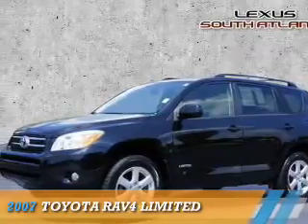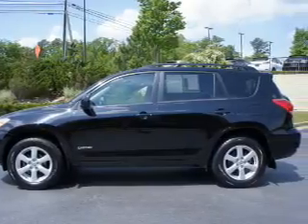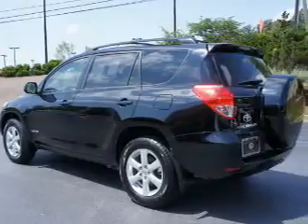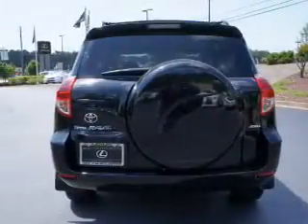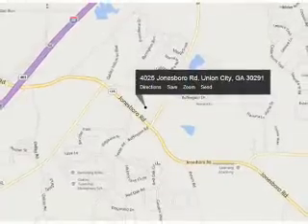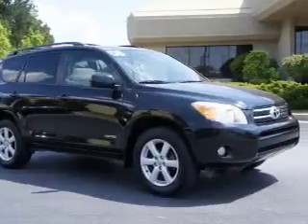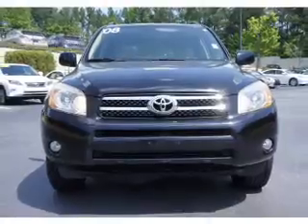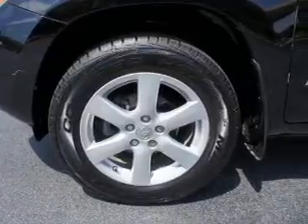2007 Toyota RAV4 P3876 - Union City GA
Year: 2007
Make: Toyota
Model: RAV4
Trim: Limited
Engine: 2.4 liter 4 cylinder 4WD
Transmission: 4-Speed Automatic
Color: Black
Mileage: 87768
Address:
4025 Jonesboro RoadUnion City, GA 30291
VIN:JTMBD31VX75111063